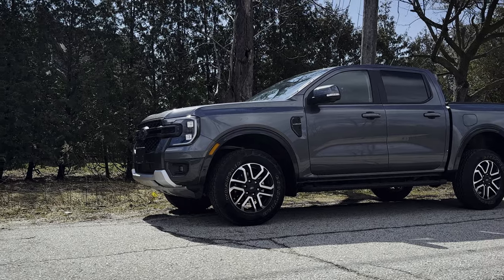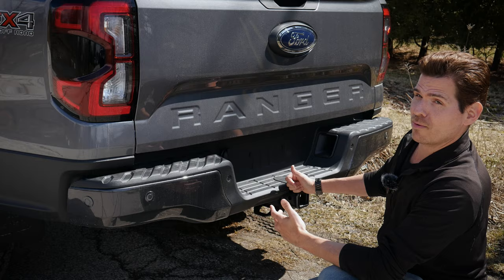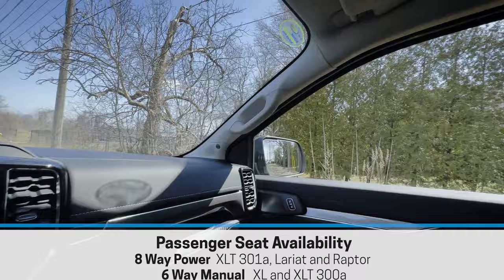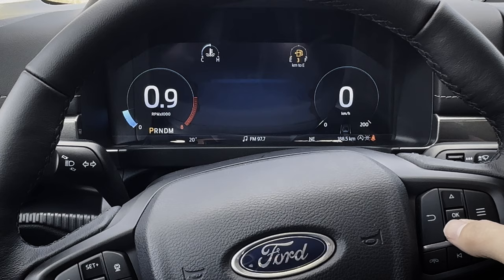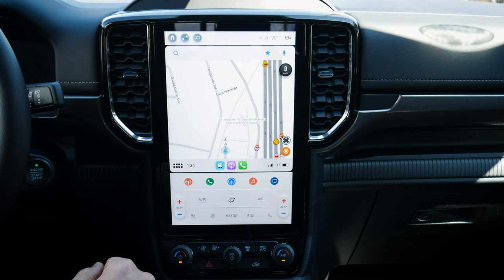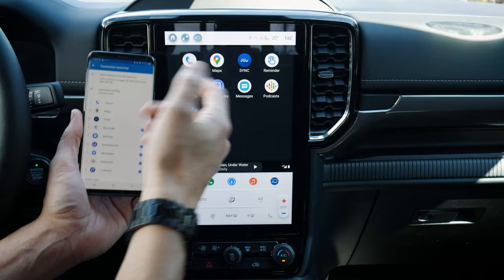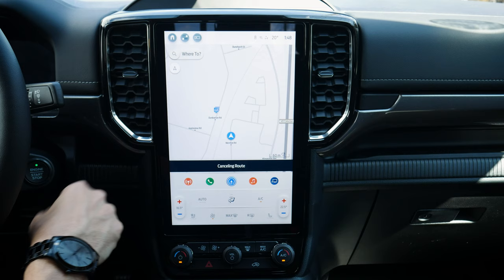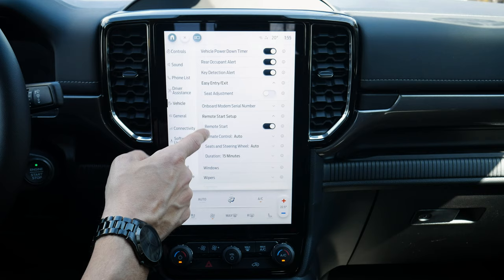2024 Ford Ranger Lariat | CarPlay, Android Auto, Nav, Payload and more!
The Ford Ranger got some big upgrades for the 2024 model. It has a refreshed exterior, new technology and a redesigned cabin! As of right now you'll only find it in the SuperCrew configuration, which means a 5' bed and 4 full doors.

Ford's bringing back the 2.3L turbo as the entry level engine choice with the option of moving up to a 2.7L turbo or a 3.0L (which is exclusive to the new Raptor trim). In this video I cover off everything about the 2024 Ranger. You'll learn about the available features across the different trim levels, how to use the steering wheel buttons, setup Apple CarPlay and Android Auto, payload, towing and more!

The vehicle featured in this video had the following specs:
2024 Ford Ranger Lariat 4x4
  - 500a Package
  - Carbonized Grey Exterior / Ebony Interior
  - FX4 Off-Road Package
  - Floor Liners
  - Splash Guards

MSRP:
Canada - $58,815
USA - $50,790

Timestamps:
00:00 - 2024 Ford Ranger Pricing, Drivetrain Availability, Suspension and Wheel Options
02:00 - Front End Style/Tech, Under the Hood of the 2024 Ford Ranger, Ford Warranty, Fuel Economy and Quality
05:15 - Ford Ranger FX4 Package, Towing Capacity, Bed Dimensions, Max Payload and Vehicle Size
10:25 - Sideview Mirrors, Driver Door Features, Driver Seat Availability, Lariat Seat Comfort and 1st Row Space
13:05 - Steering Wheel and Cluster in the Ford Ranger
22:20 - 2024 Ranger Sync4 Infotainment Homescreen, 360 Camera, Media: AM, FM, SiriusXM and Presets
25:45 - Connecting an iPhone and Setting up Apple CarPlay
30:10 - Connecting an Android Auto and Setting up Android Auto
34:30 - Using Navigation in the Ford Ranger, plus Connected vs Connected Built In Navigation
39:55 - Speaker Availability, Audio Test, Digital Owner's Manual and Towing Checklist
43:30 - Controls and Off-Road Mode, Driver Assistance, Adaptive Cruise Control and Safety
46:30 - Vehicle, Remote Start, Using the Keyfob and Window Trick, Lighting and Locks
49:45 - Languages, Measurement Units (mpg, L/100km etc), Factory Reset, Display, Clock and Ambient Light
51:30 - Change Vehicle Name, Connectivity, Updates, Voice Assistant, Zone Lighting and Valet Mode
54:00 - Climate Control, Charge Options, Shifter and Using Park Assist in the Ranger
1:02:00 - Drive Modes and 2H, 4H vs 4L, Armrest, Glovebox, Power Sliding Rear Window and Visor
1:03:50 - 2nd Row Space and Features, Seat Comfort and Floor Storage, plus Bloopers